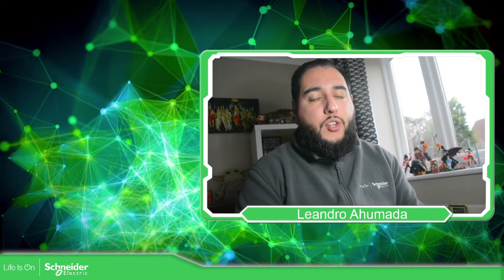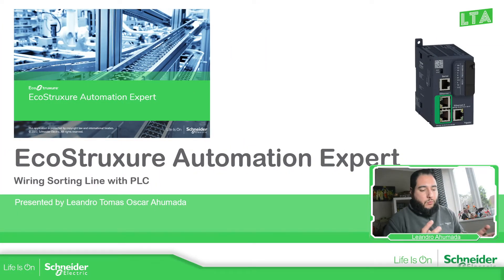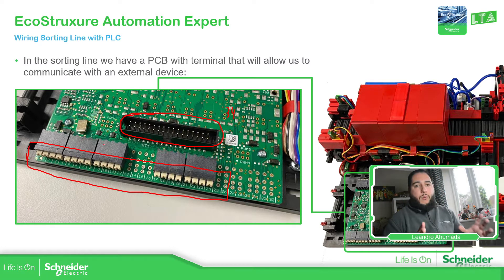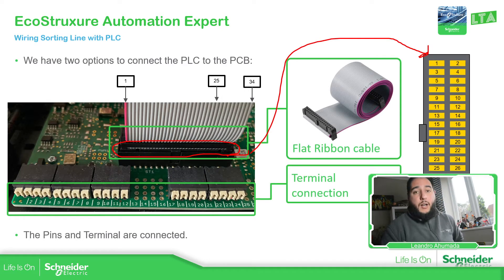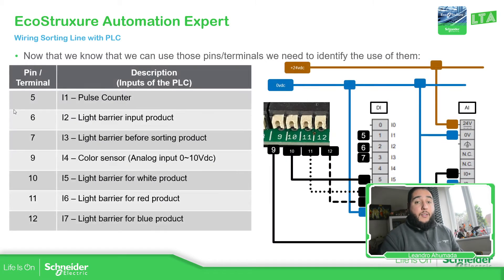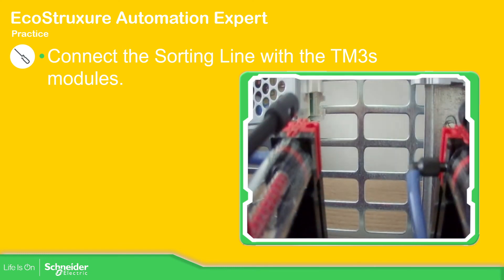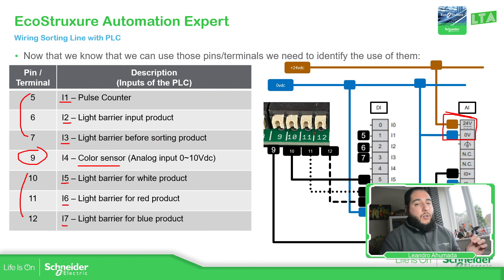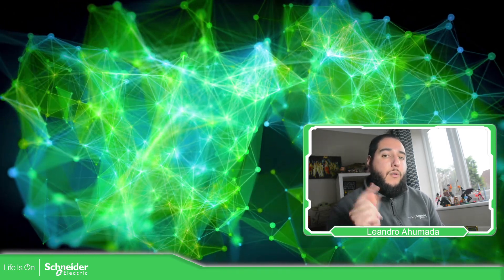EcoStruxure Automation Expert (Sorting Line) - M1.3 Wiring Sorting Line with PLC